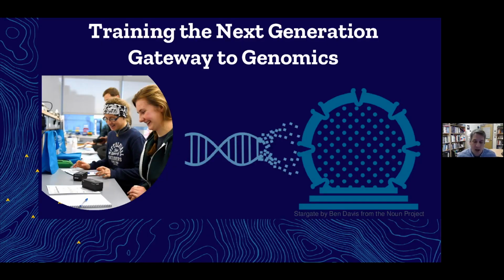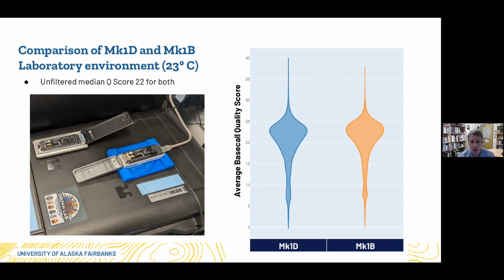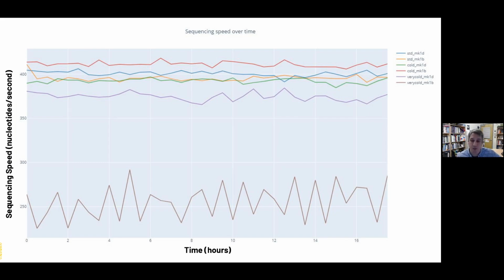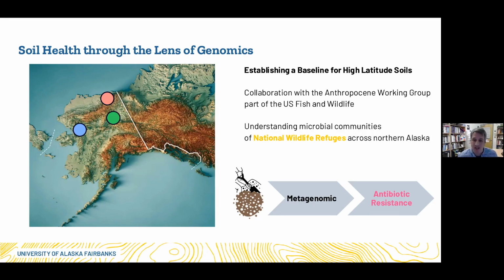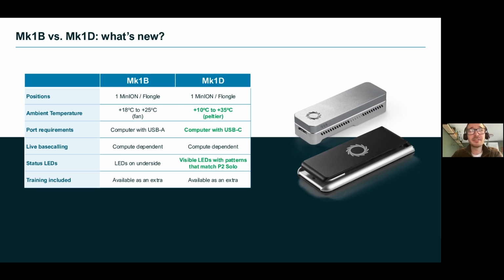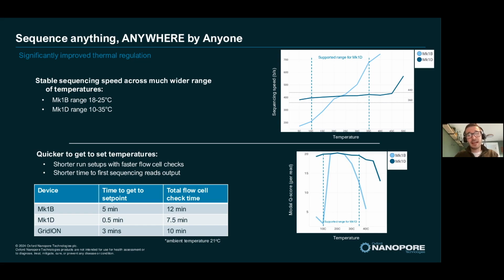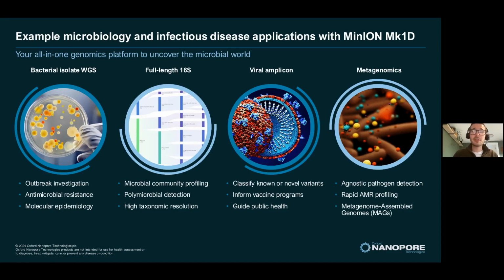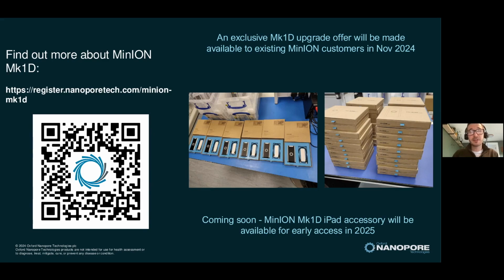Unlocking genomic insights: real-time sequencing with a palm-sized device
For researchers in the field – from Alaska to the International Space Station – a real-time portable sequencer can lower the barrier to accessing genomic information, bringing new insights into organisms by sequencing directly in extreme environments.

In this webinar, our expert speakers introduced the MinION Mk1D, the next generation of portable sequencer designed to enhance sequencing performance in research labs anywhere and challenging environments alike.

You’ll hear how the Mk1D has been used to understand the effects of the Alaskan soil microbiome on ecosystem health and discover its capabilities in diverse conditions.